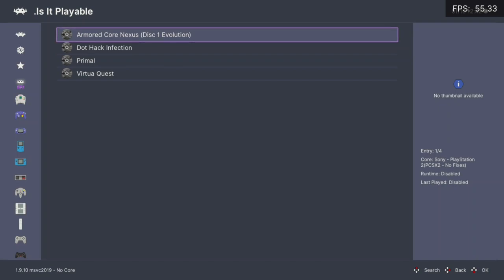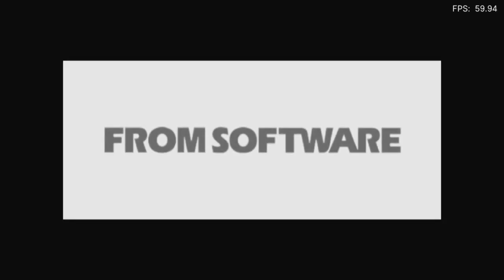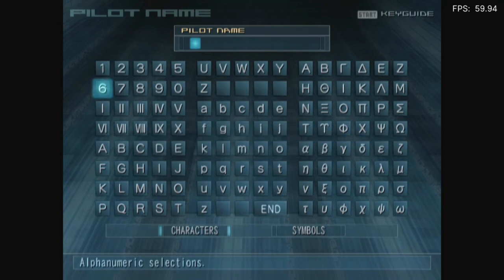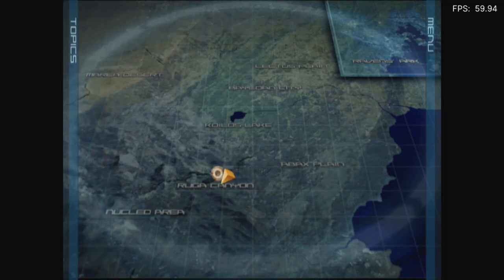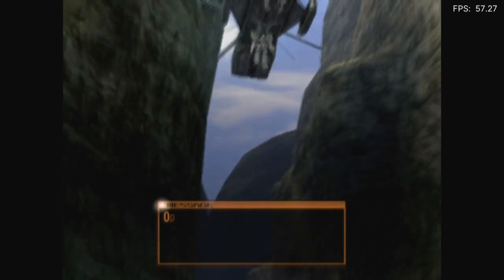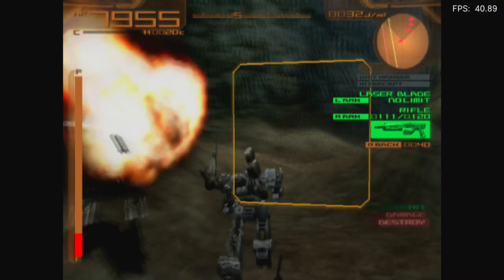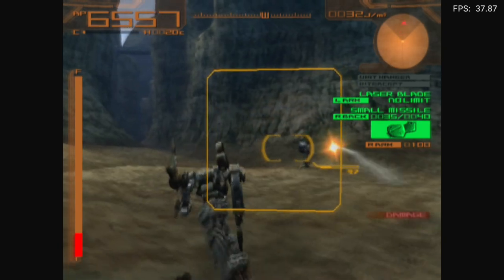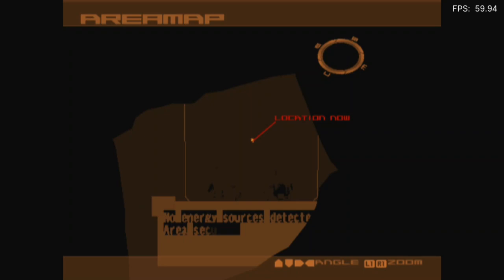Is Armored Core: Nexus Playable? RetroArch Performance [Series X | PCSX2]